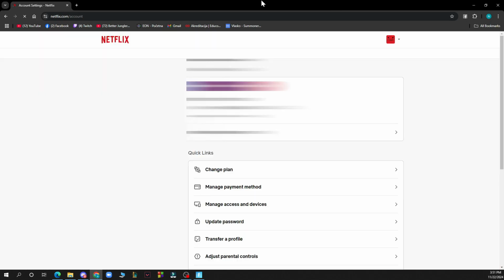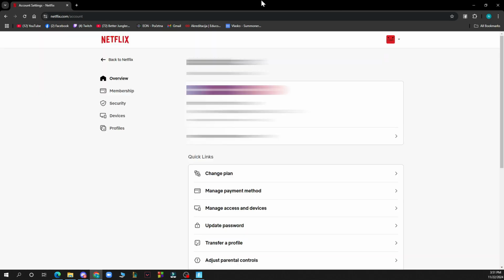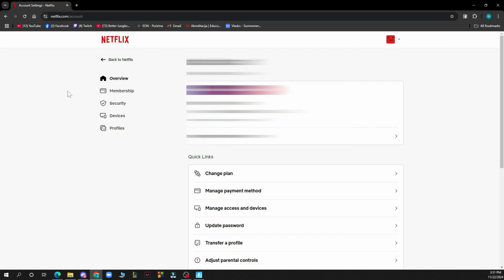How To Change Password on Netflix (Quick & Easy)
In this video I will show you How To Change Password on Netflix. It would be good if you watch the video until the end so that you don't miss important steps.